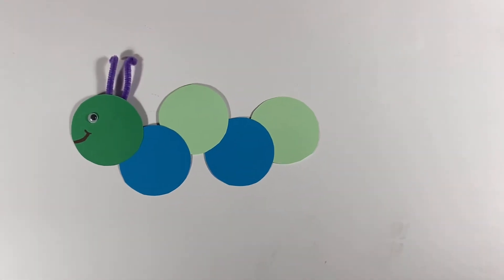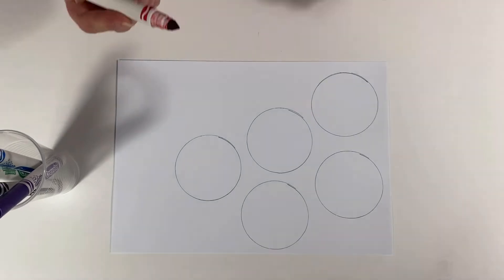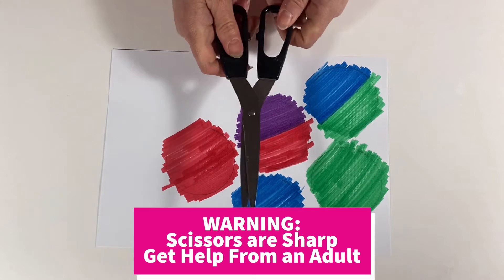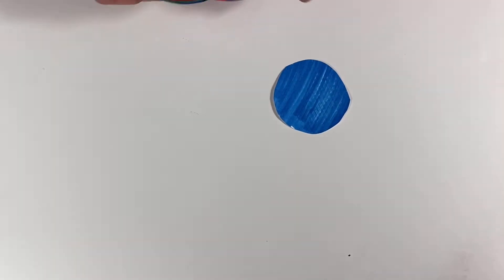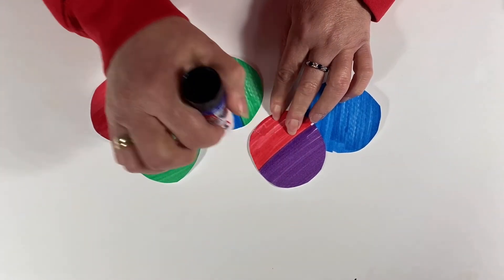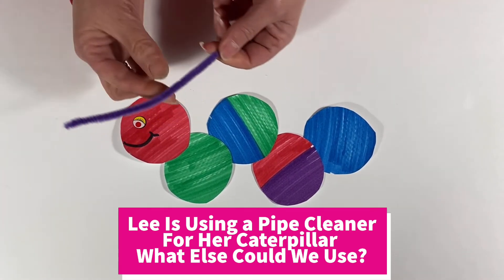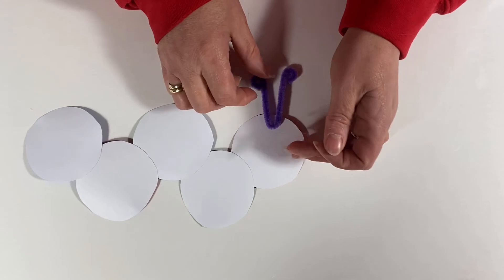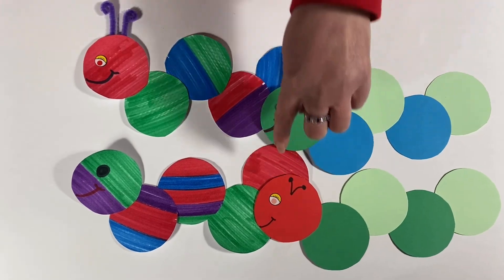Crafty Caterpillar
Looking for an easy and fun caterpillar craft for Rainbows
Join our friend Lee as she gives us this video tutorial

This simple caterpillar craft is just perfect!